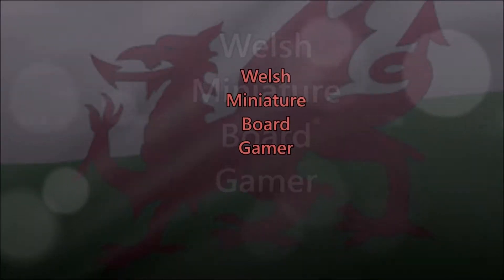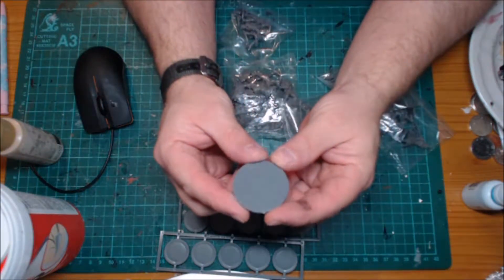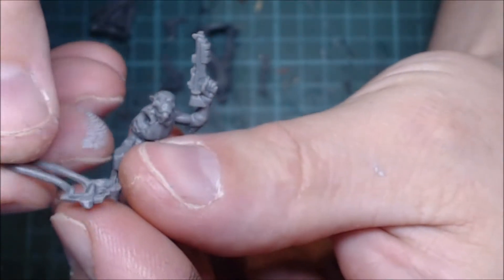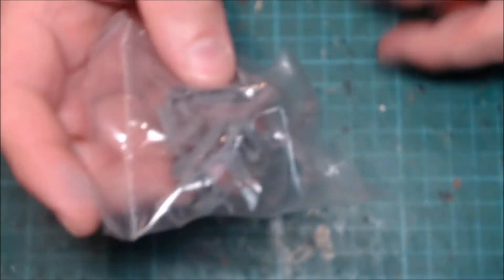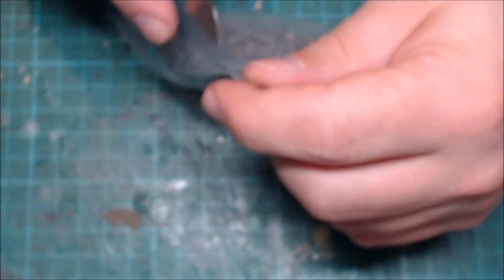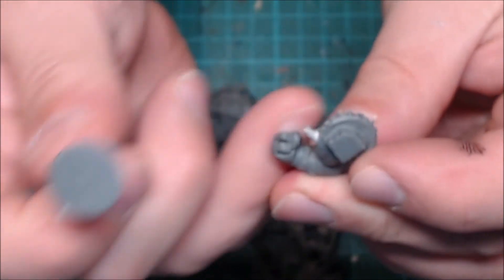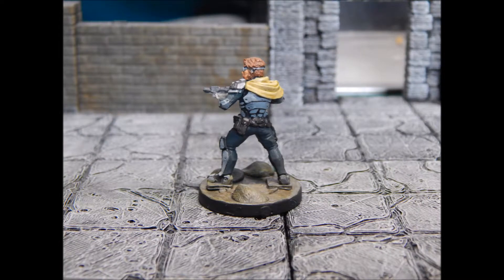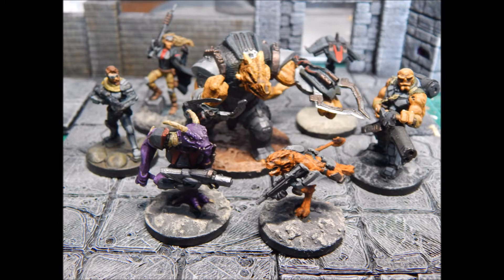Deadzone Rebs starter set unboxing and review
An unboxing and quick review for the Mantic Deadzone Rebs starter set.